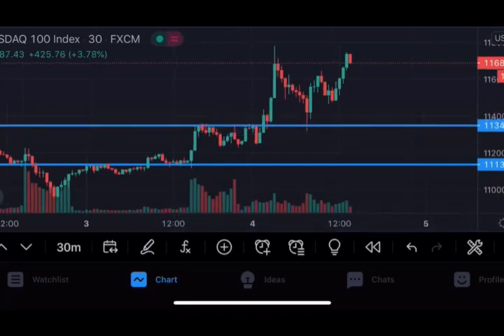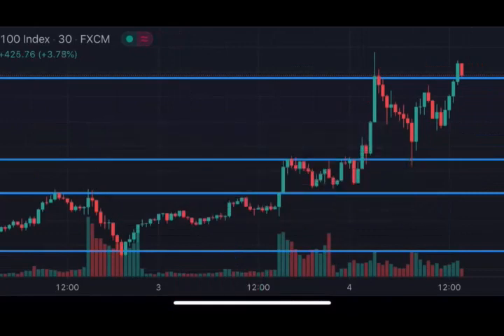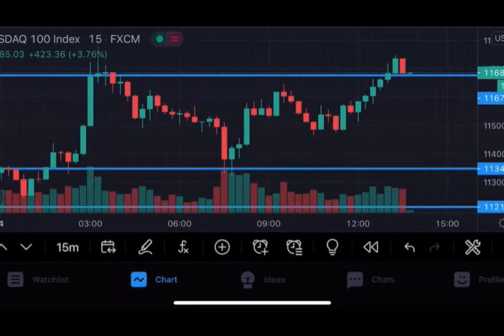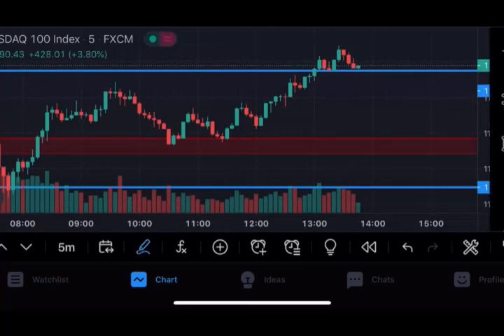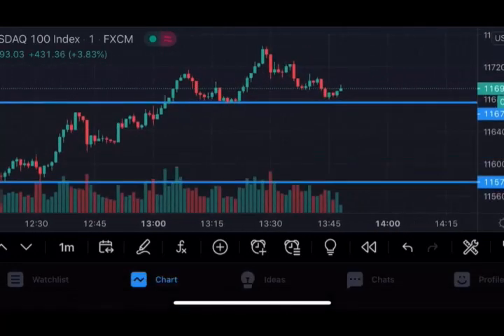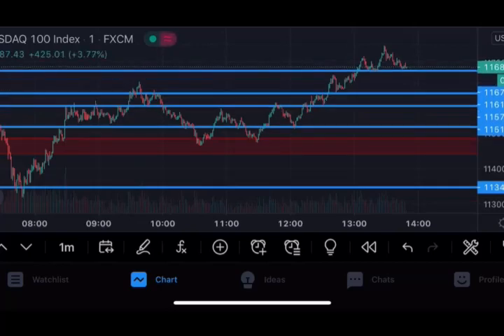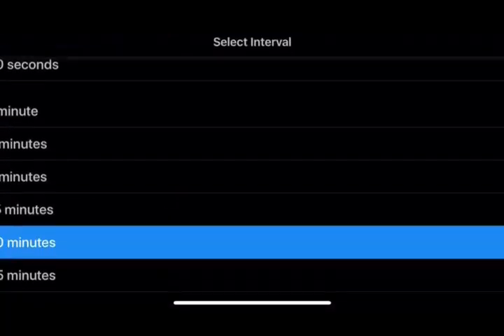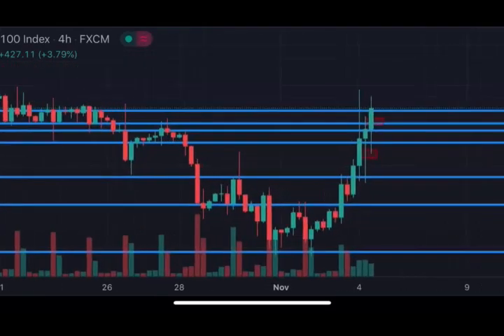Leadership Monhla Advanced Information On Nas100 Chart Analysis | Nasdaq Trading Strategy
RoadTo15K Open a trading account with one of the best and largest broker in the world XM.COM where you get a $30 free bonus and up to 50% bonus on every deposit you make